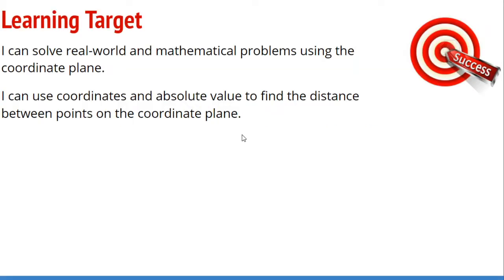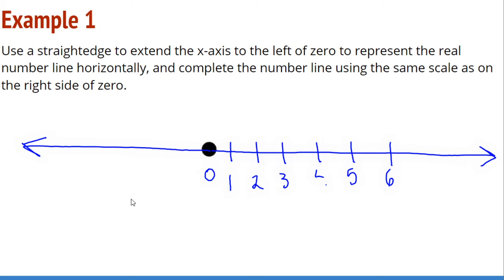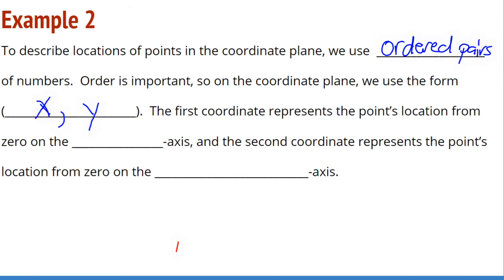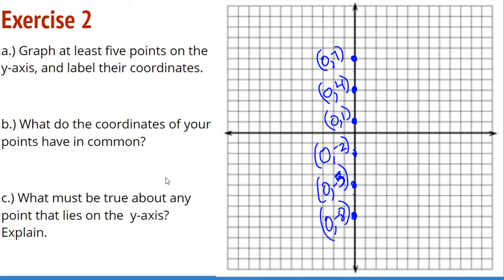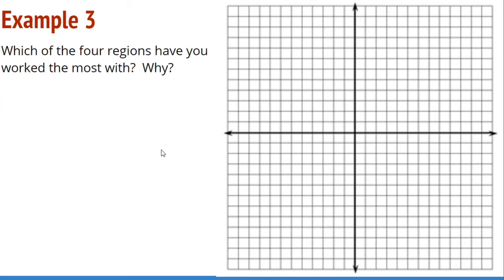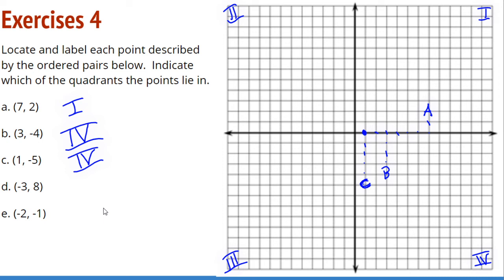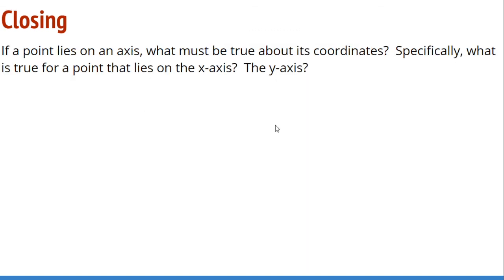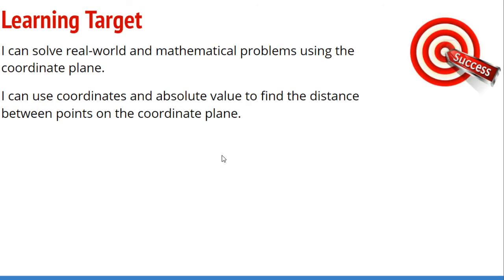Grade 6, Module 3 Lesson 15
A walk-through of Grade 6, Module 3 Lesson 15, "Locating Ordered Pairs on the Coordinate Plane"